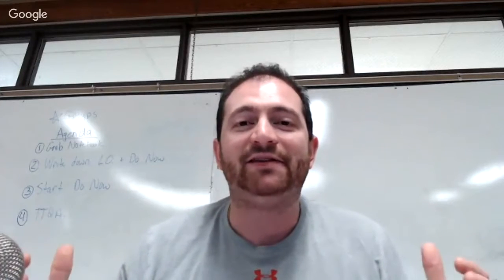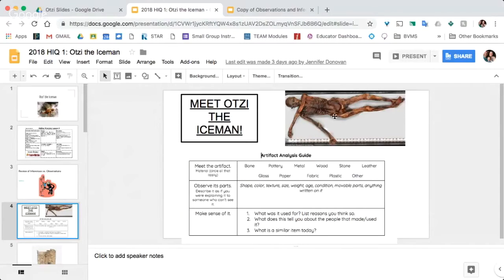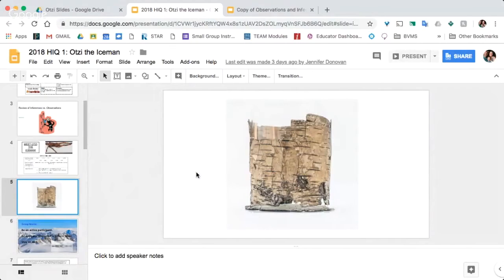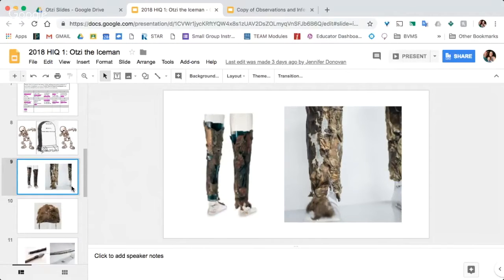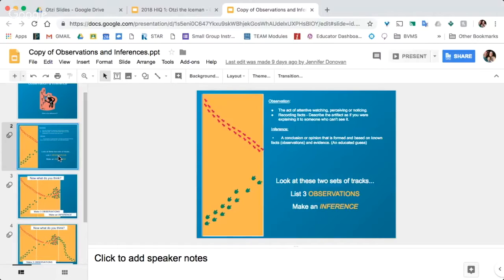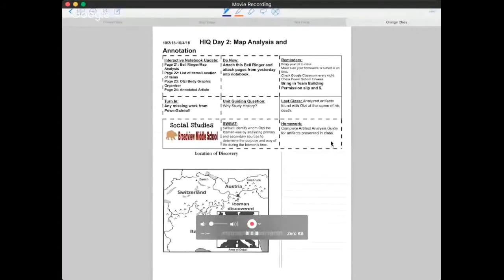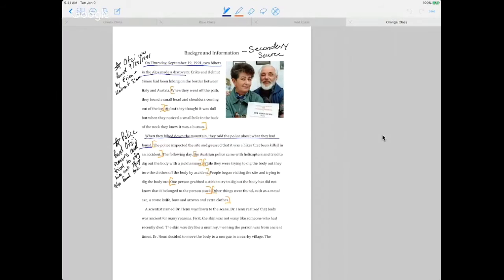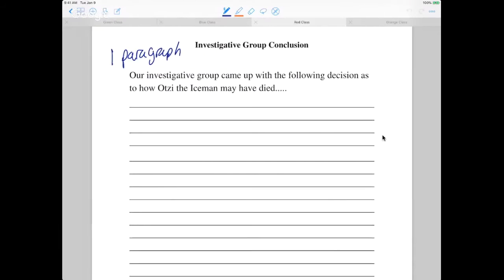Mr Rosten's Review Episode #5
Mr. Rosten reviews what we did in Social Studies this week by explaining our first HIQ (Historical Investigation Question). He also previews next week classes and reminds you to check your Power School!